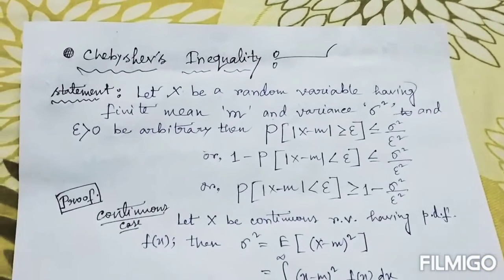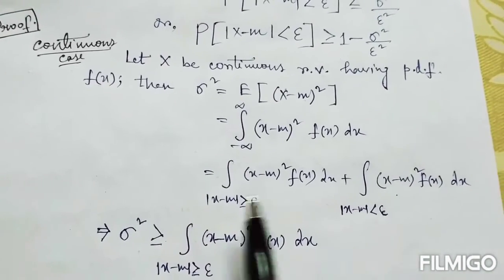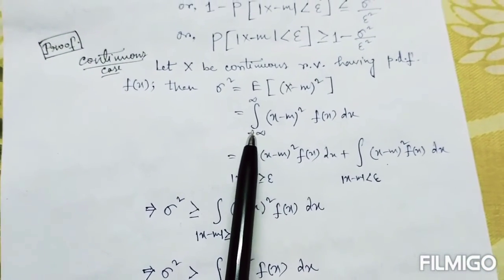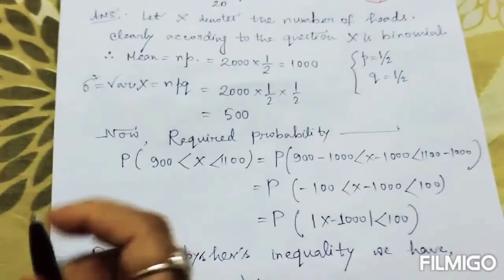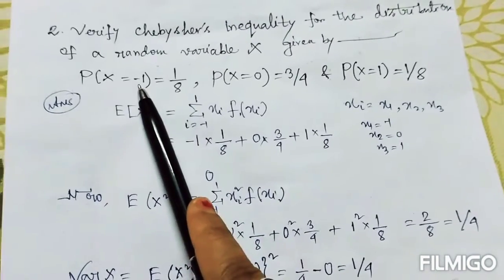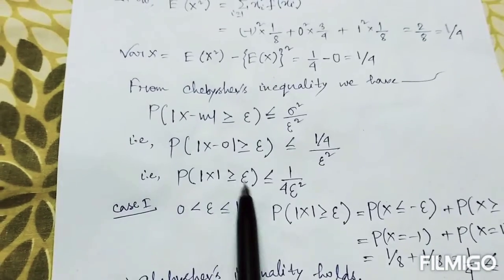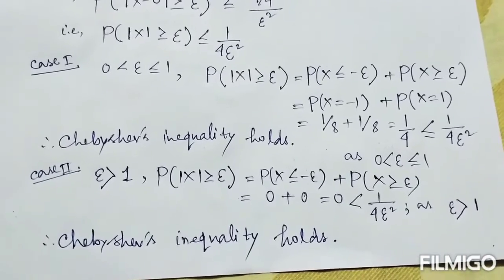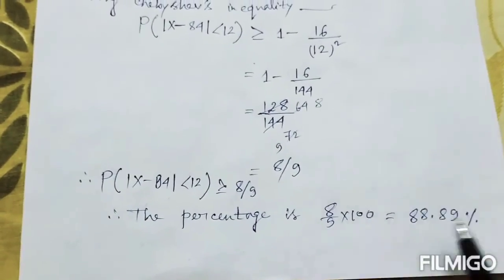Lecture on Chebyshev's inequality @engineering mathematics